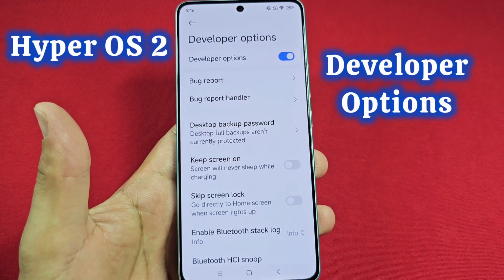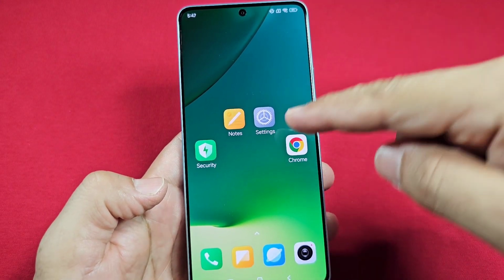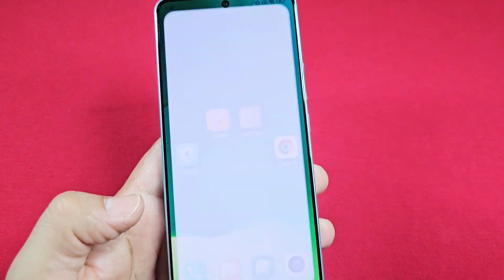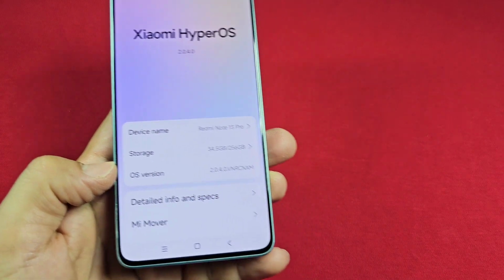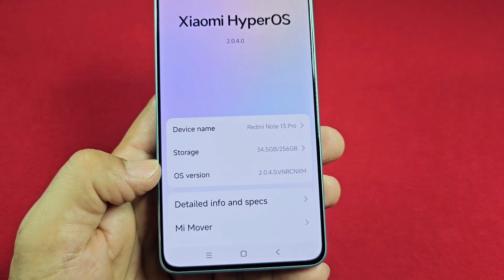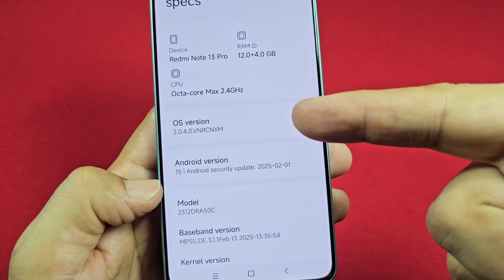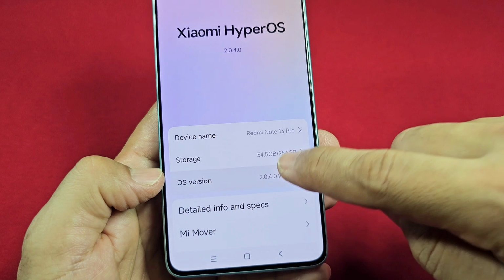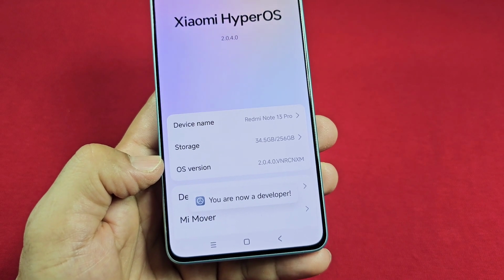how to enable developer options for Xiaomi Redmi Note Hyper OS 2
a guide on how to enable developer options mode or developer mode for Xiaomi phone with Android 15 and Hyper OS 2 update